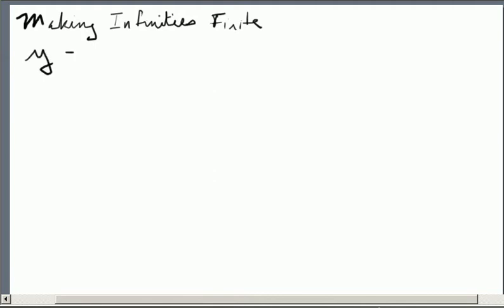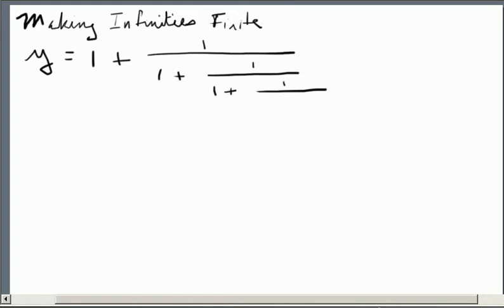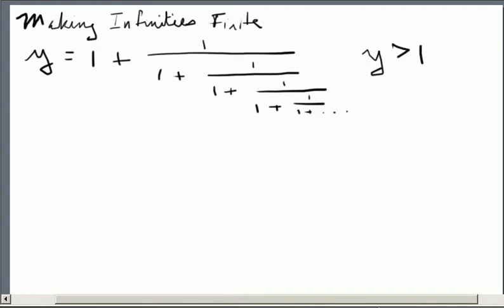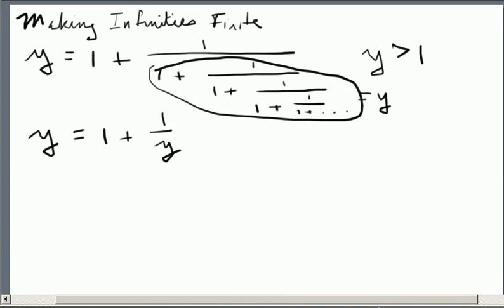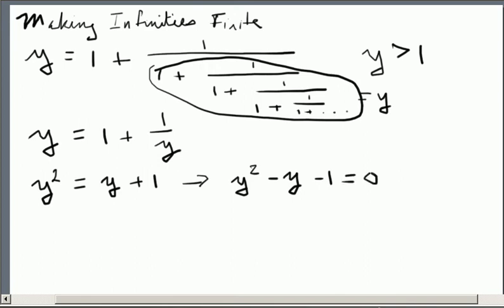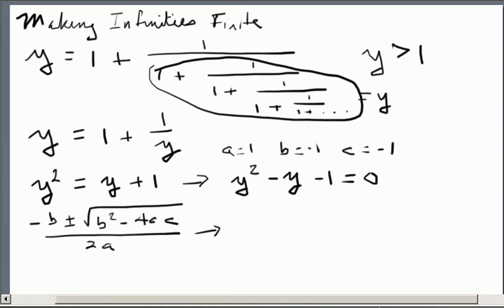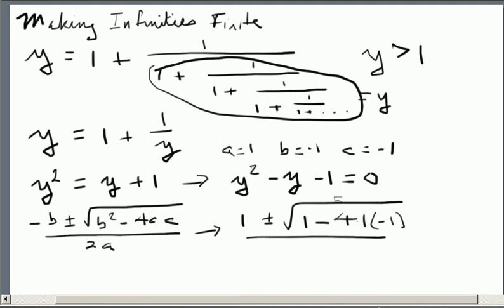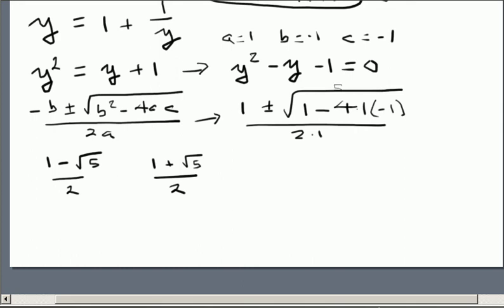Making Infinity Finite Problem No. 1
The Julia Robinson Festival Problem Number 1 from Making Infinity Finite